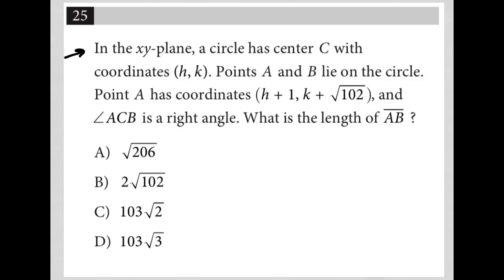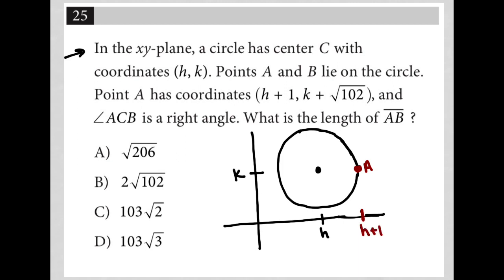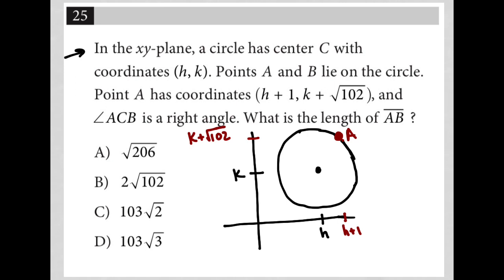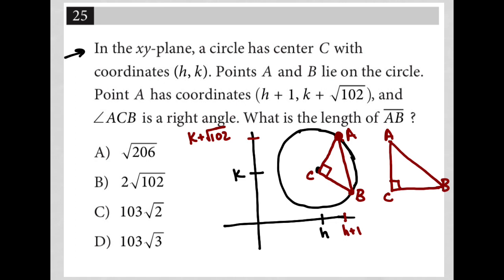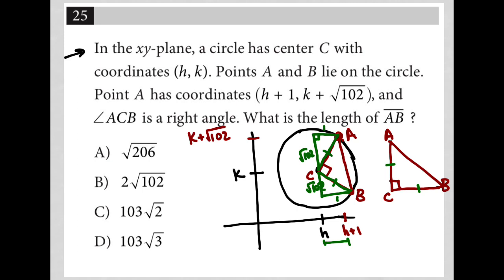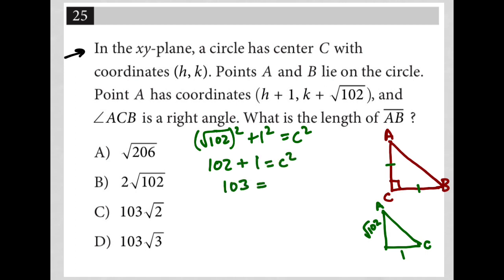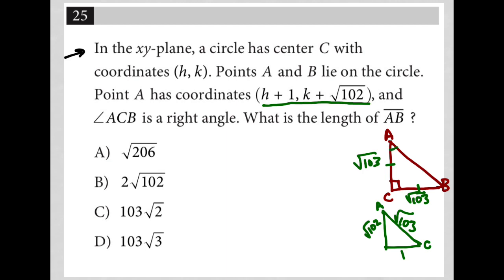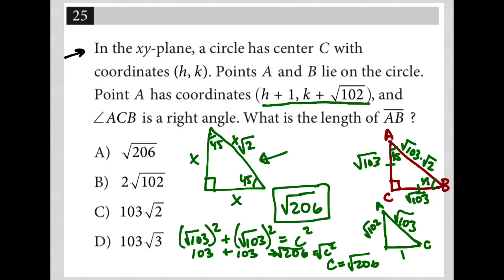In the xy-plane, a circle has center C with coordinates (h, k). Points A and B lie on the circle....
In the xy-plane, a circle has center C with coordinates (h, k). Points A and B lie on the circle.  Point A has coordinates (h + 1, k + sqrt102), and angle ACB is a right angle. What is the length of AB?